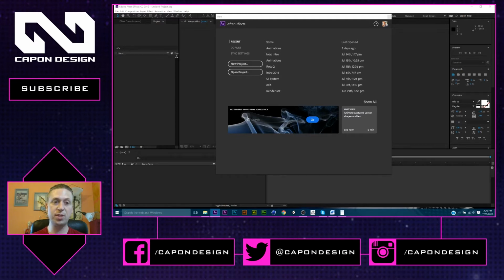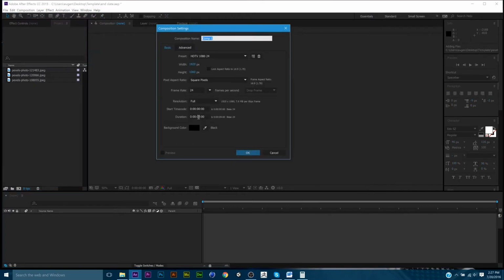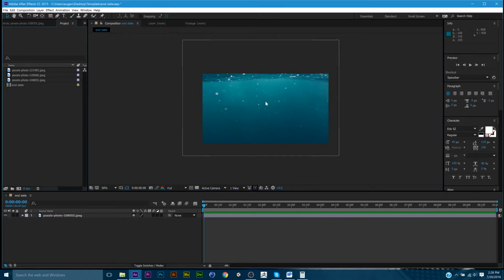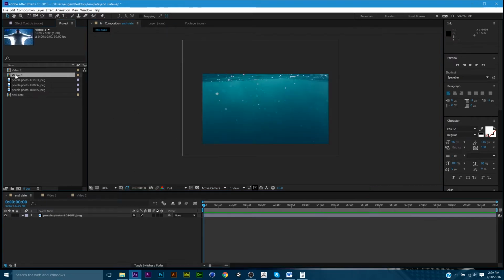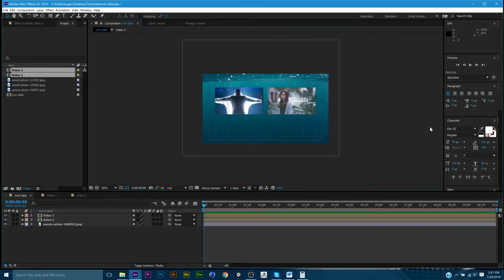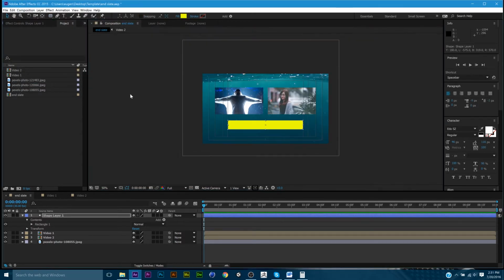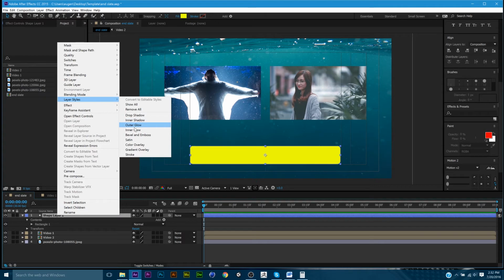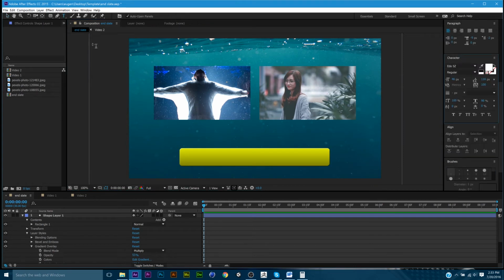How to create an end card | After Effects Tutorial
How to create an end card in adobe after effects. This end card can be used in all of your YouTube videos as an easy way to prompt viewers to watch more of your videos and subscribe to your YouTube channel.